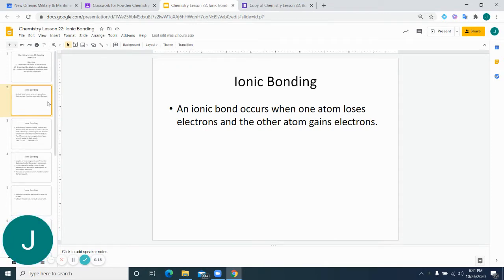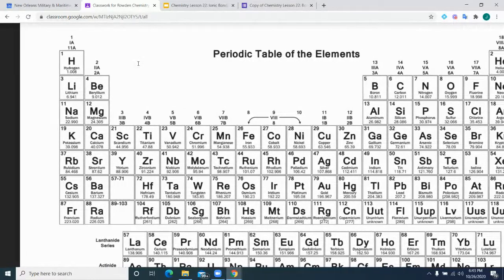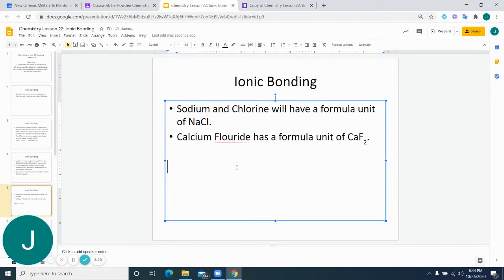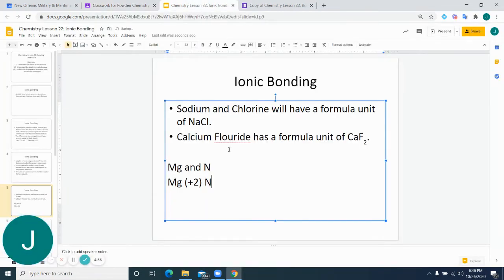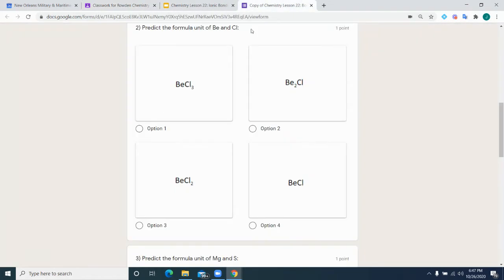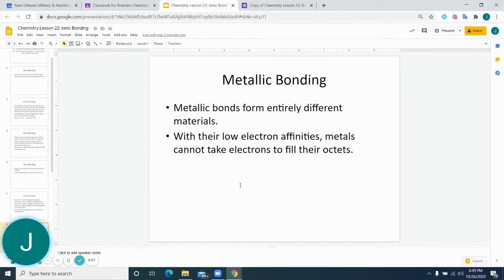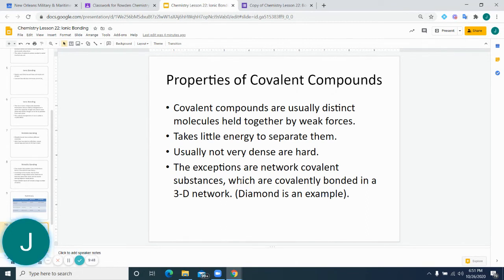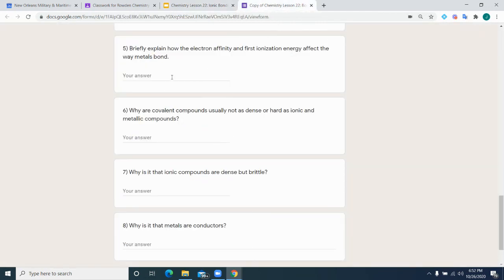Chemistry Lesson 22 Bonding Continued